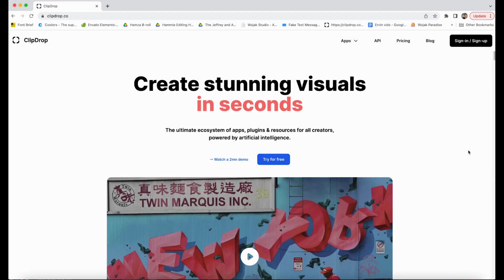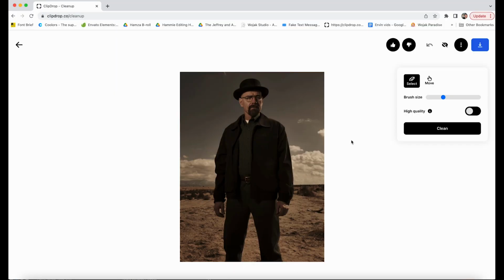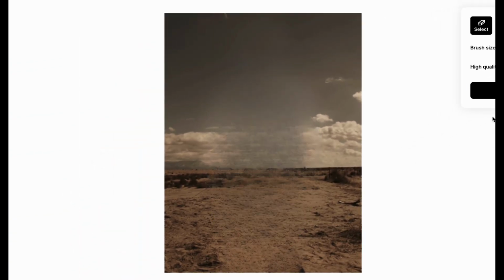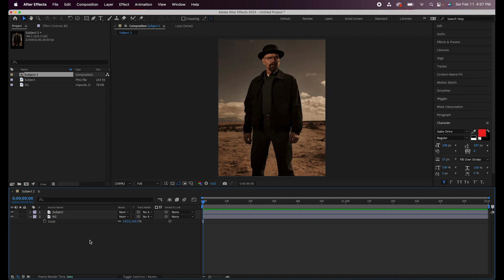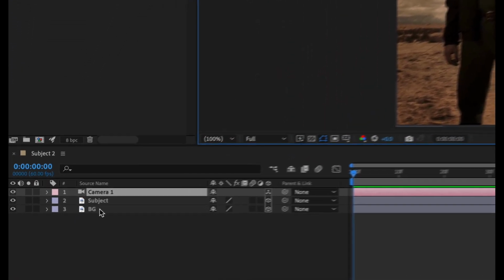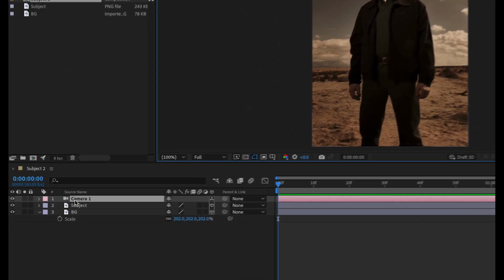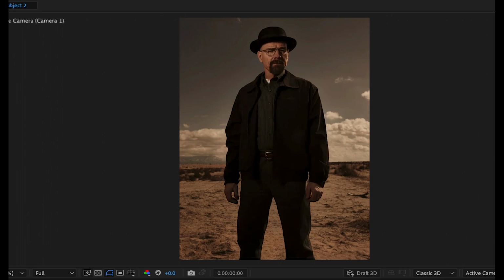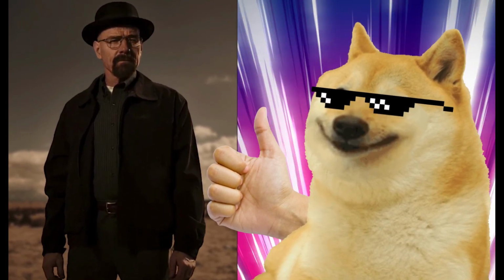Easy 3D with AI and After Effects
Easy 3D using different AI tools to assist us along with After Effects. This removes the hassle of having to mask out the subject and then removing them from the scene with photoshop.